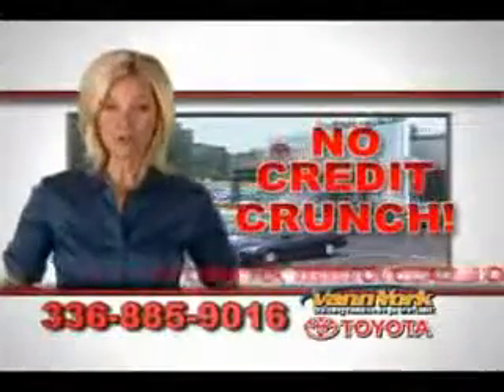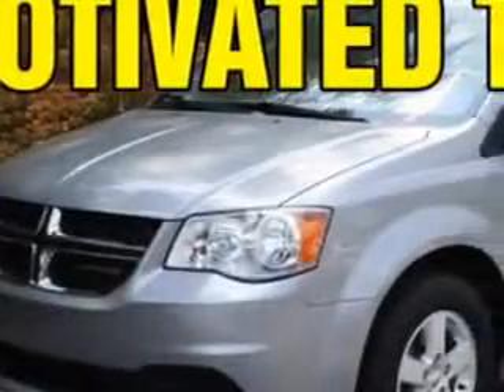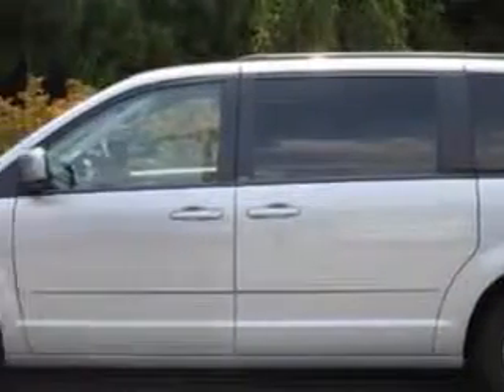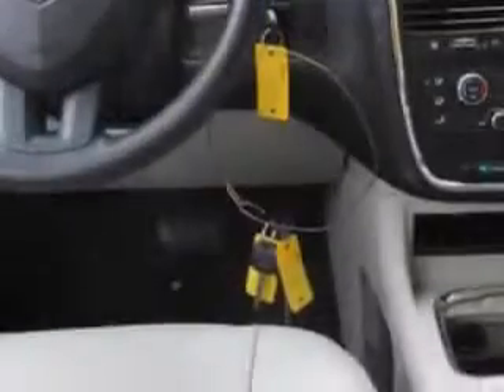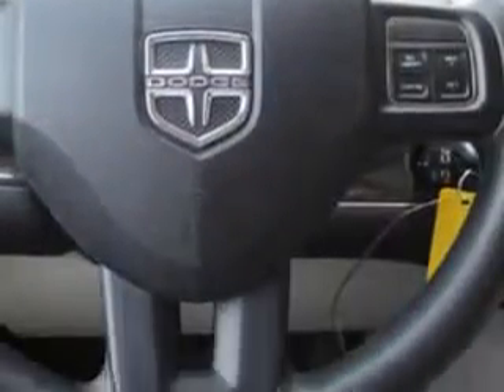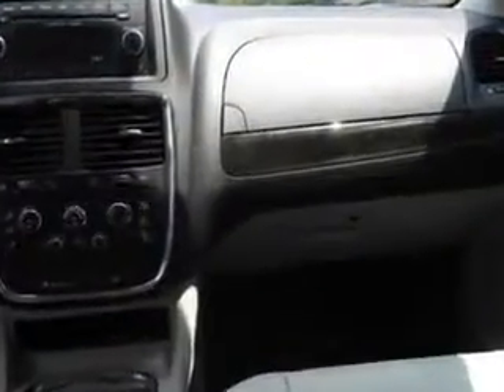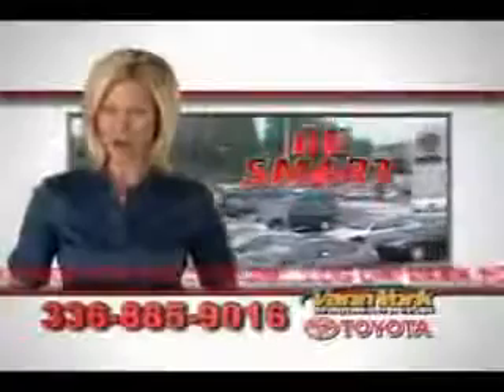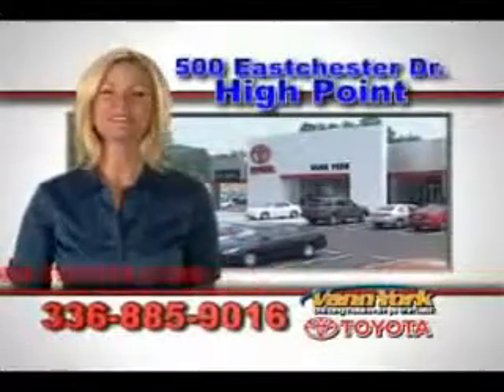Used 2013 Dodge Grand Caravan SXT Greensboro, Winston Salem High Point, Kernersville NC Vann York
Used 2013 Dodge Grand Caravan SXT Greensboro, Winston Salem High Point, Kernersville NC Vann York, Vann York Toyota knows you want more in a car. You have a purpose for your vehicle. You will love this Billet Silver Metallic Clear Coat Dodge Grand Caravan Mini Van, equipped with a 6 Cylinder engine and an automatic transmission. Enjoy this utility van with features like Remote Power Door Locks, Leather Upholstery, Dual Sliding Side Doors, Heated Outside Mirrors, Touring Suspension, Rear Air Conditioning, Alloy Wheels, Auxiliary Transmission Oil Cooler, Tire Pressure Monitoring System, on steering wheel audio and cruise controls, and much more. Get where you need to go, enjoy the drive, and have peace of mind in this Dodge Grand Caravan. See us at Vann York Toyota today!
MILES: 35,593
VIN:2C4RDGCG0DR545737

500 Eastchester Dr.
High Point, North Carolina 27262